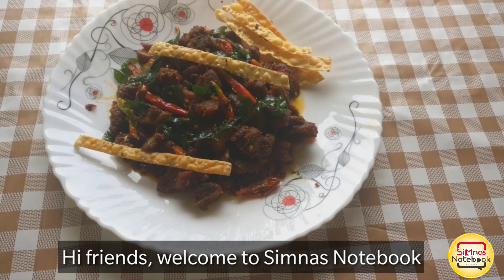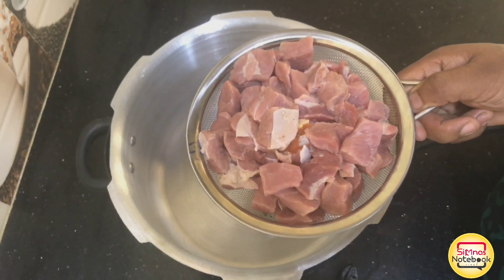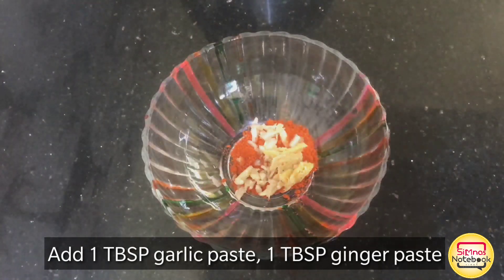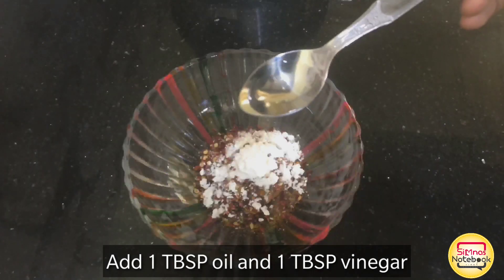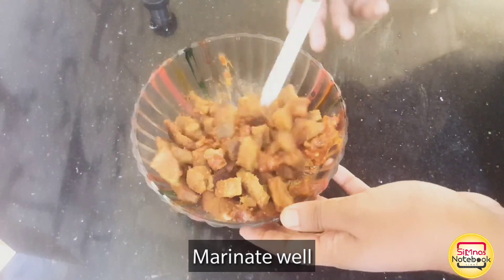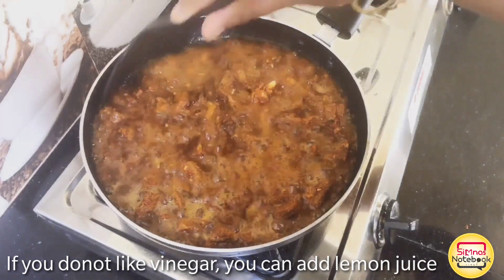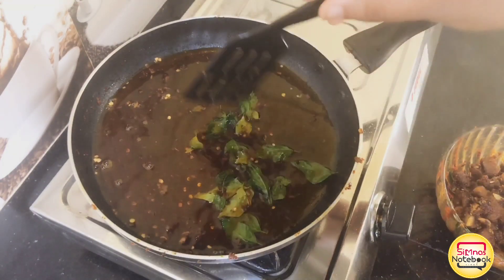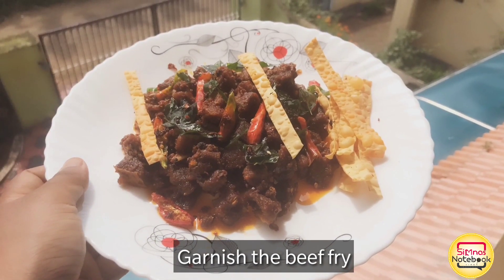PERI PERI BEEF FRY : പെരി പെരി ബീഫ് ഫ്രൈ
Vlog #  47

PERI PERI BEEF FRY

Hi Friends, Please watch and free to let us know your valuable comments.. Take Care.